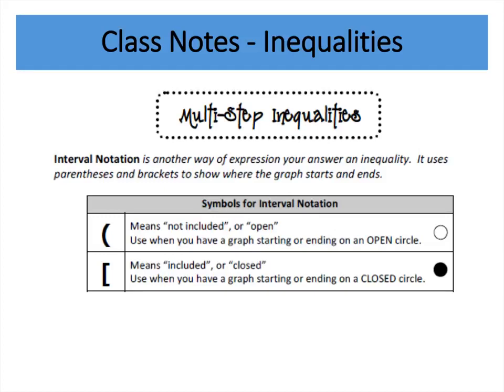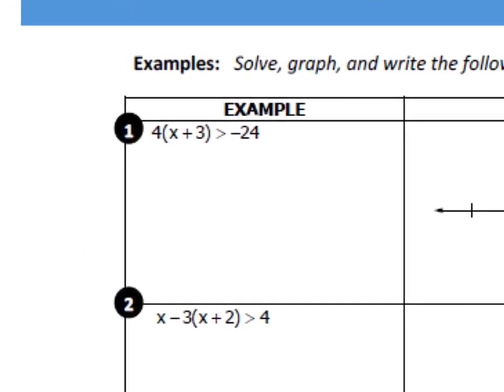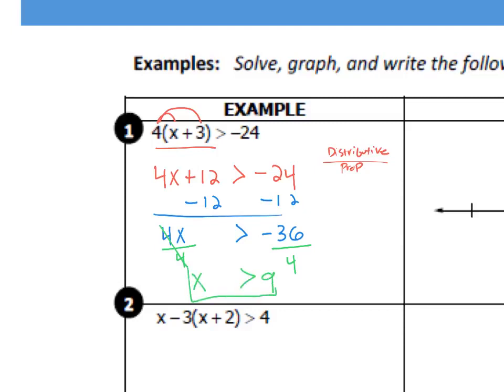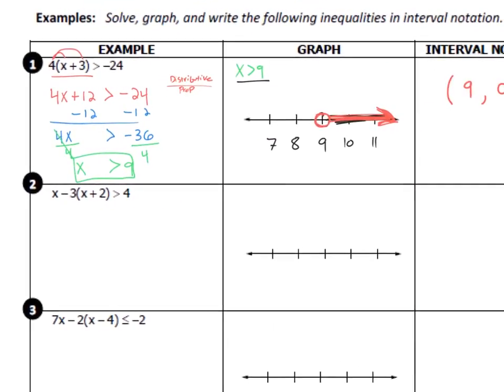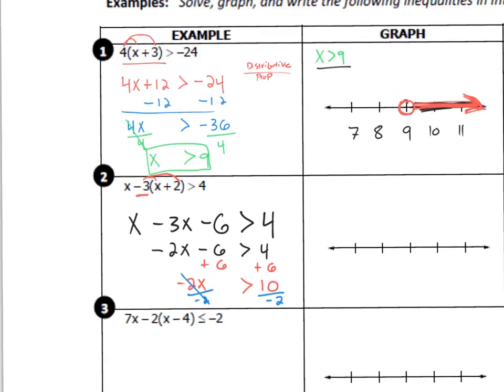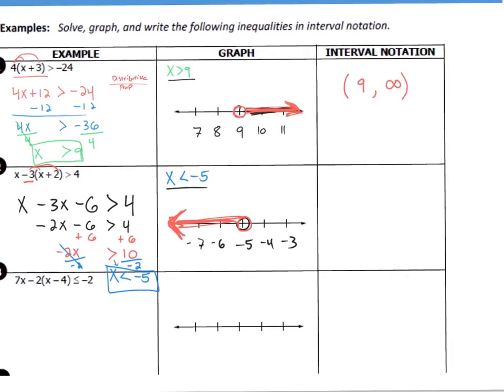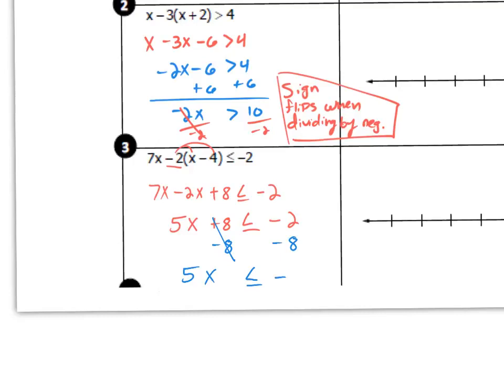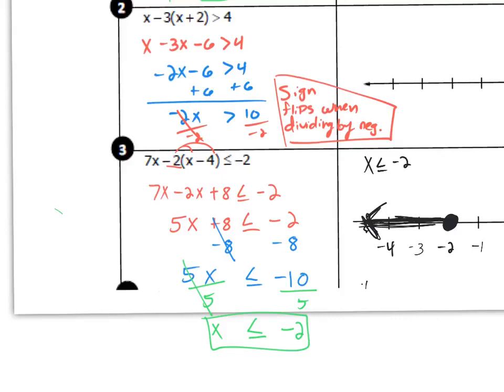Solving and Graphing Inequalities